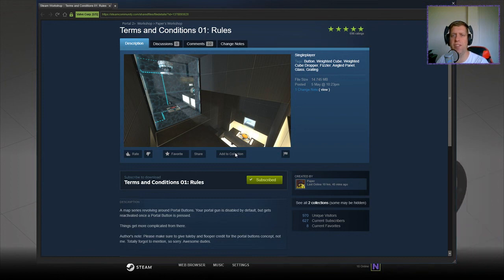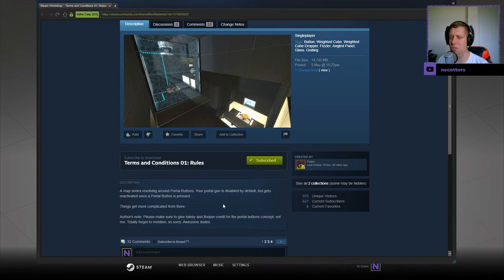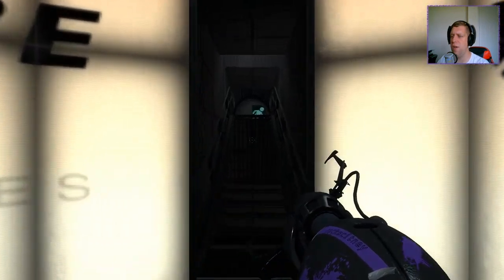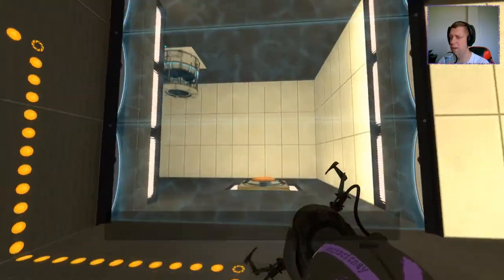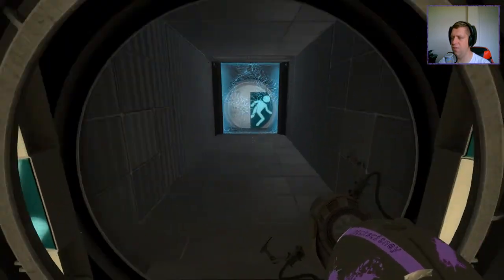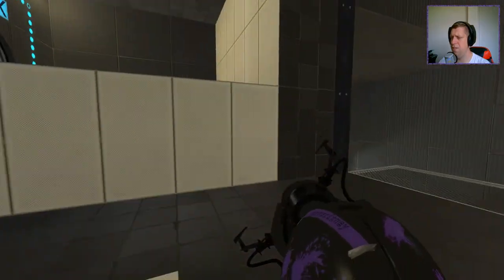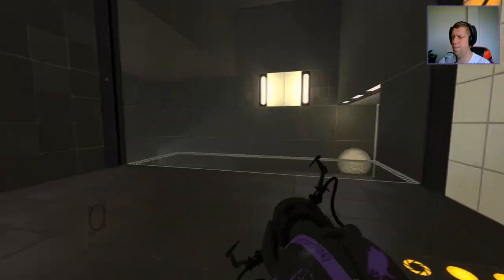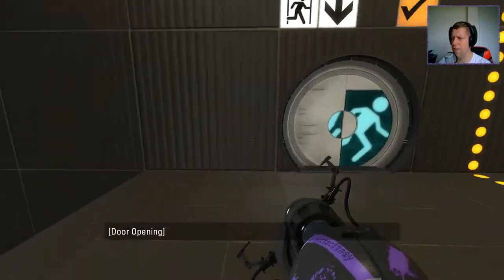[Portal 2] "Terms and Conditions 01: Rules" by Paper